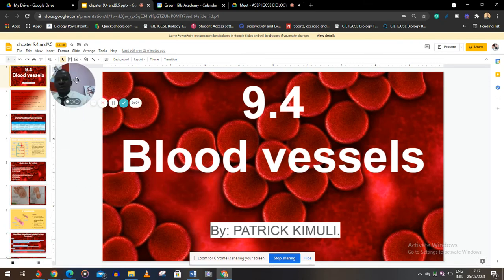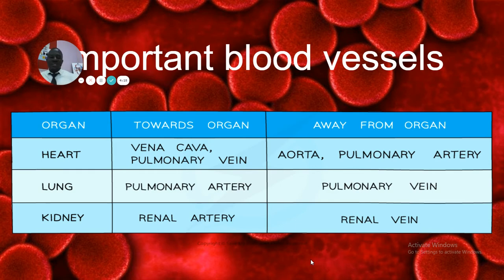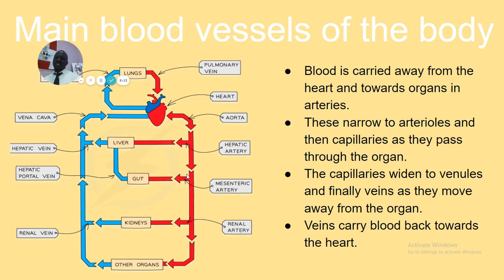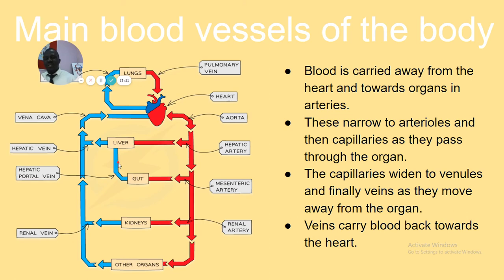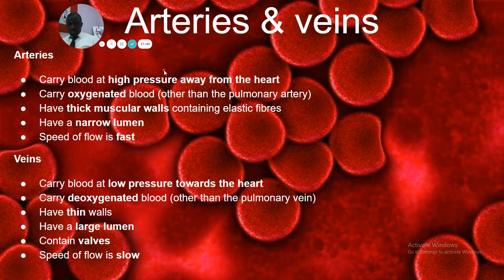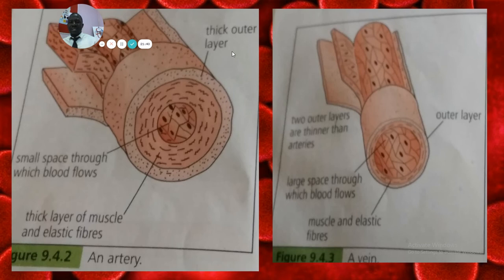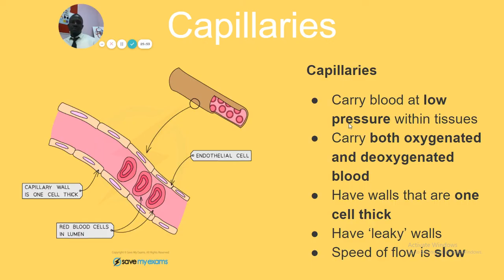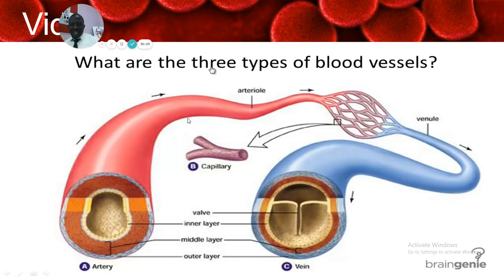chapter 9. 4 IGCSE Tutorial about blood vessels.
This video explains the arteries, arterioles, capillaries, venules, veins, shunt vessels, structure related to the function of every blood vessel including the notes.